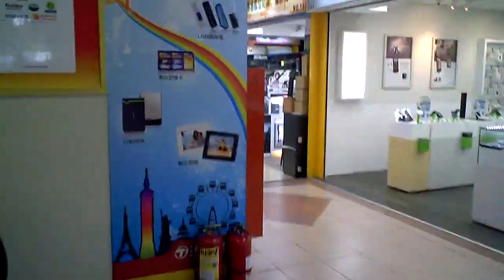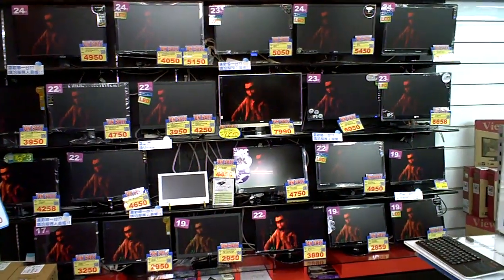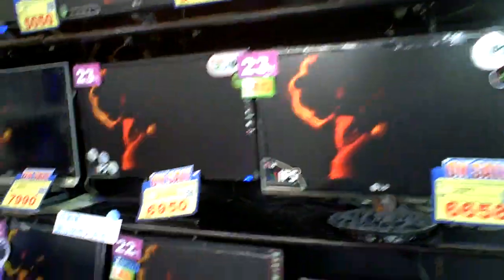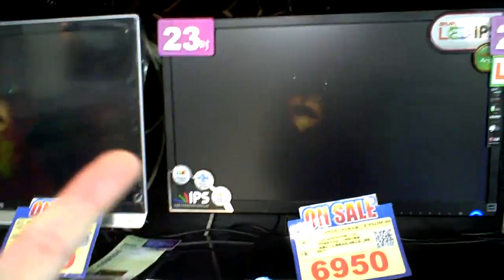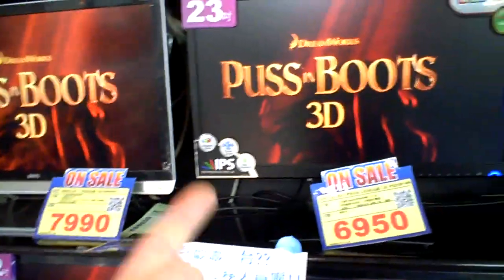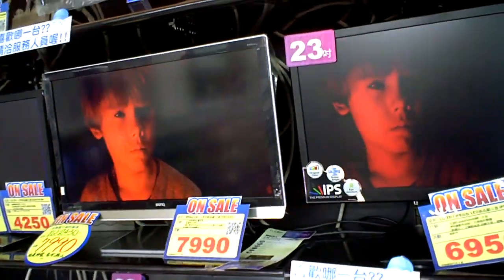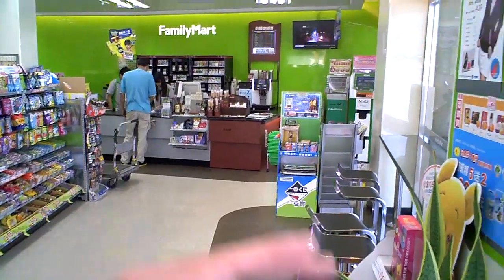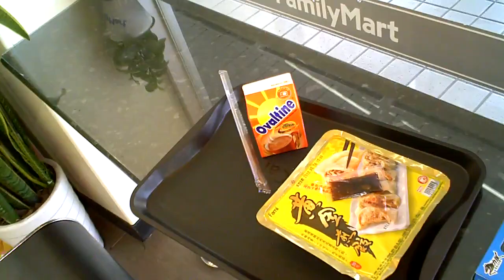How to Buy a Computer Monitor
World's best motorcycle pants are RHOK (search Ebay for them) IPS is better than VA which is better than TN.